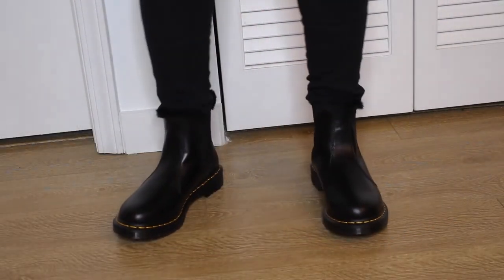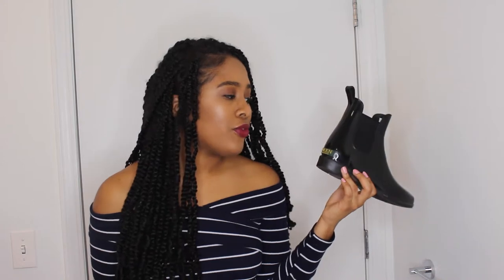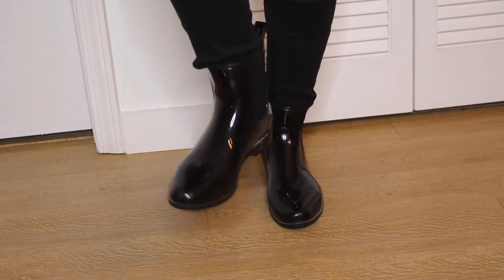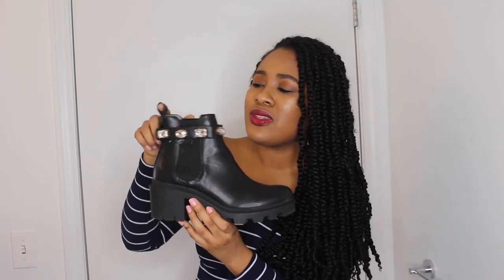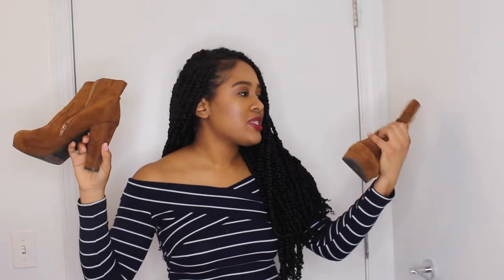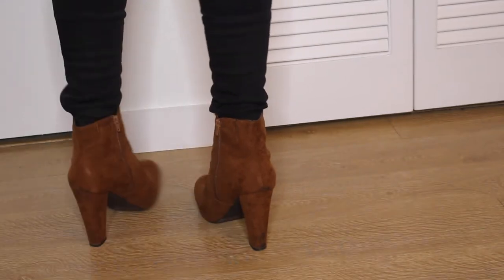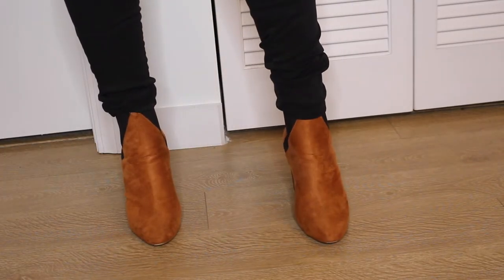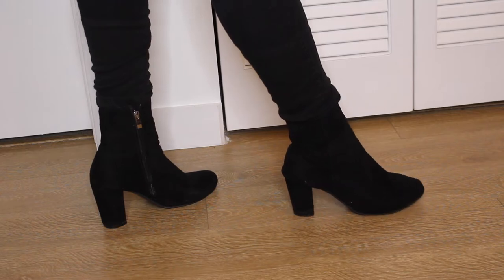MUST HAVE WINTER BOOTS | Essential Shoes for Winter (Affordable + Cute)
Looking for some shoes to keep your feet warm but still in style this winter? I GOT YOU!

LINKS:

- Steve Madden Amulet Boots
- Dr. Martens Fur-Lined Boots
- Wide Width Pu Rand Detail Chelsea Boot (the original ones I bought are sold out and not coming back)
- Ralph Lauren Rain Boots are sold out, so here are dupes

Listen to my Podcast:
Graduated and Grown

⋆ twitter! ⤑ @arioniee

What’s in this video: winter boots,fashion,fall closet essentials,must have winter boots,winter shoes,best winter boots,best boots,boots,winter essentials,wardrobe basics,closet basics,shoe collection,must have winter shoes,must have boots,must have fall and winter boots,winter shoes essentials,best winter shoes,essential winter boots,fall fashion,boot haul,wardrobe essentials

Goal: 4,000

»FAQ
‣ Age: 23
‣ Camera: Canon Rebel T5i // iPhone 12 Pro Max // iPhone 8 Plus
‣ Editing Software: Adobe Premiere. Pro 2020
‣ Beliefs: I am a Christian!!
‣ What did I major in college? Marketing & Broadcast Journalism